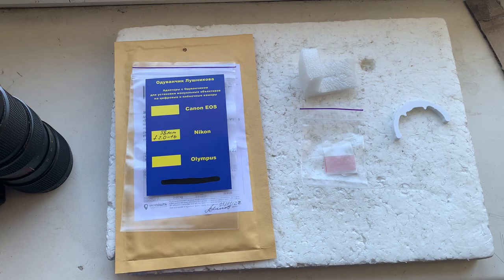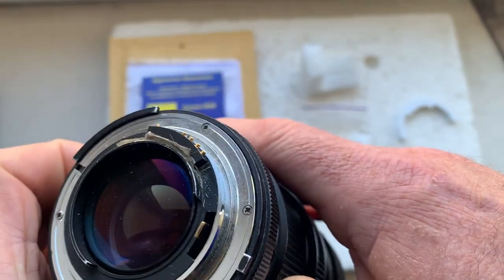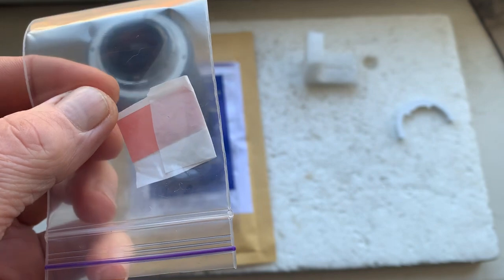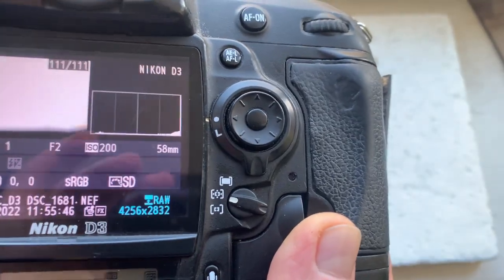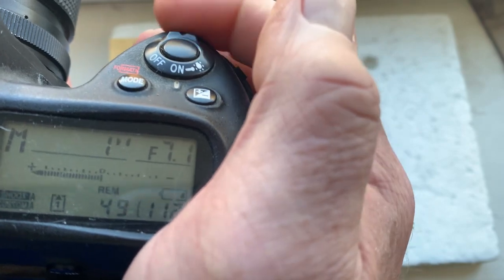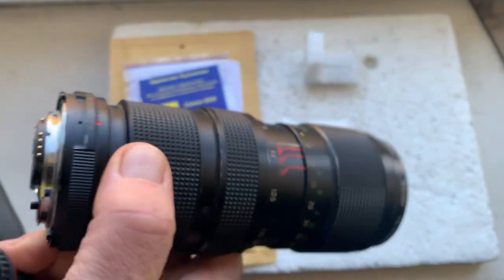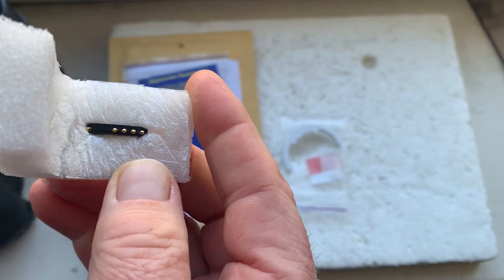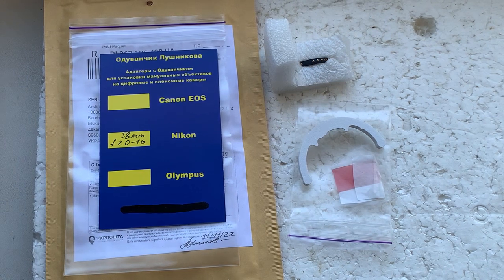Nikon Dandelion chip. (For Carlos C.R.)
For:
Helios-44M-4 58mm/f2.0 - 16
For direct purchase write to me:
Andrii Kurianov
Ukraine